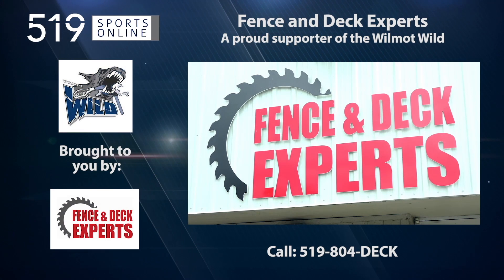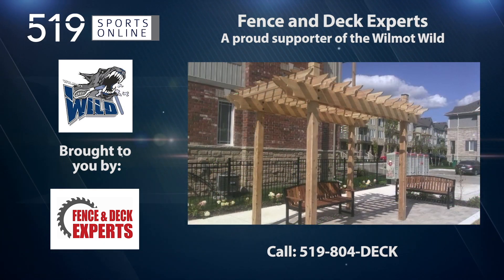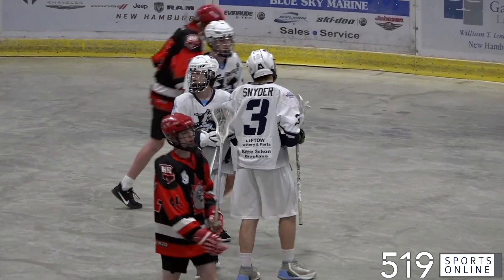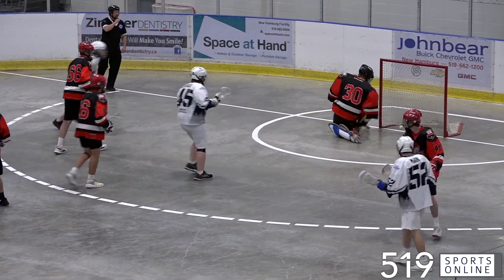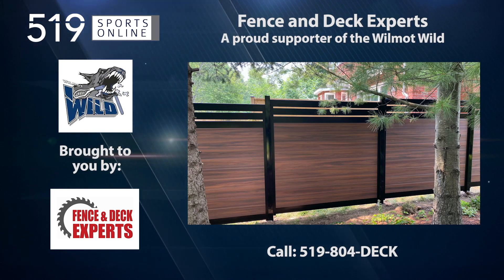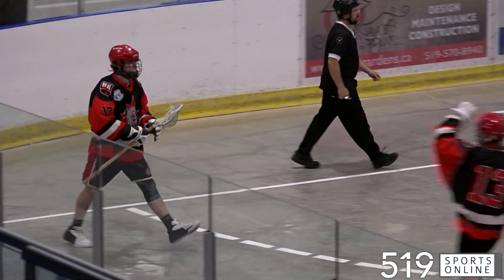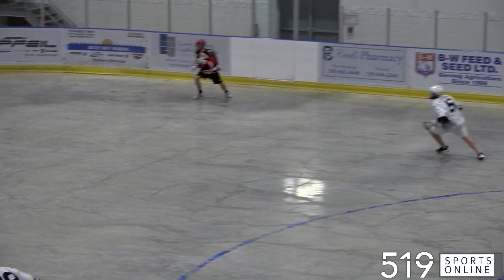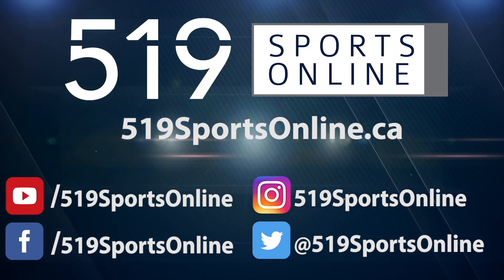Junior C Lacrosse - Halton Hills Bulldogs vs Wilmot Wild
Highlights from Sunday May 15th between the Bulldogs and Wild at the Wilmot Rec Complex.

This video is presented by the Fence and Deck Experts.